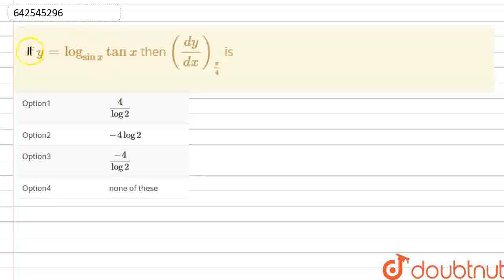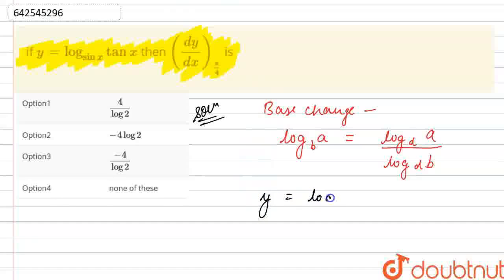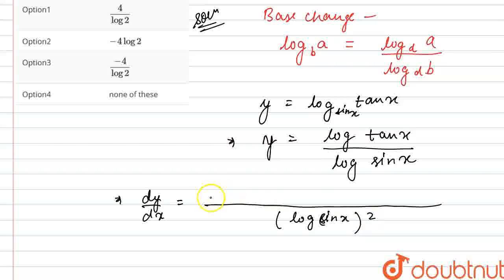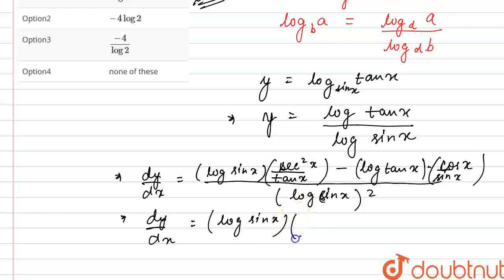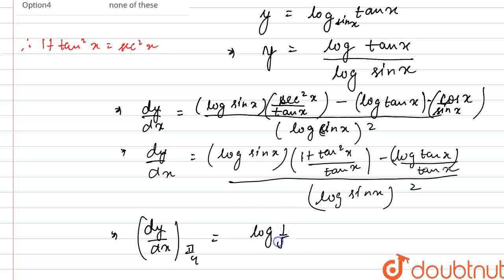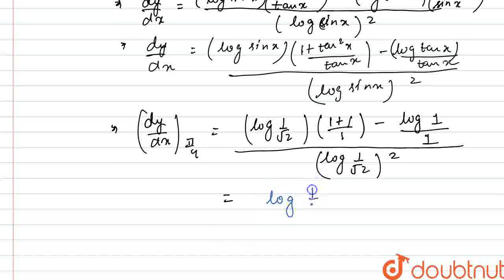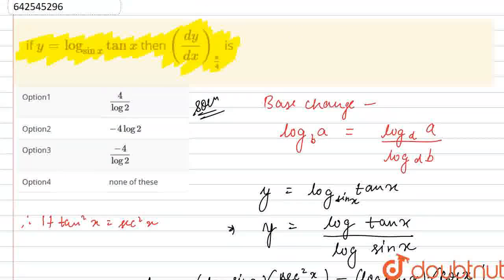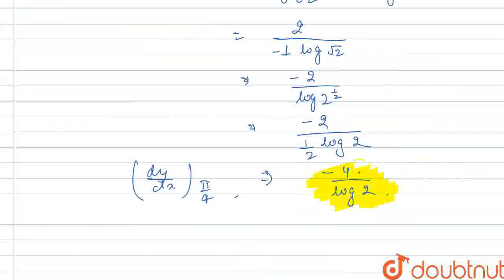if y=log_(sinx) tanx then ((dy)/(dx)) _(pi/4) is | CLASS 12 | DIFFERENTIATION | MATHS | Doubtnu...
if y=log_(sinx) tanx then ((dy)/(dx)) _(pi/4) is
Class: 12
Subject: MATHS
Chapter: DIFFERENTIATION
Board:IIT JEE

👉 Have Any Query? Ask Us.